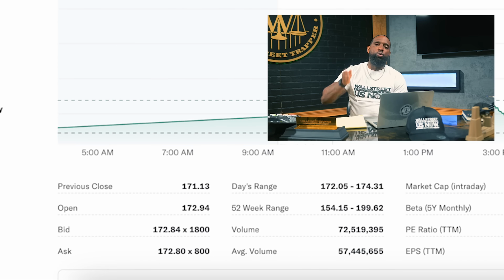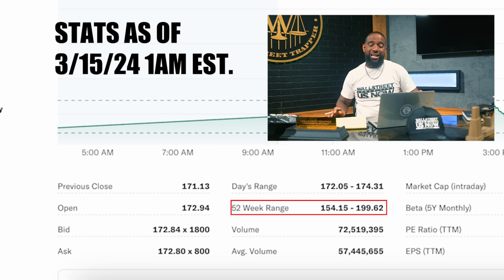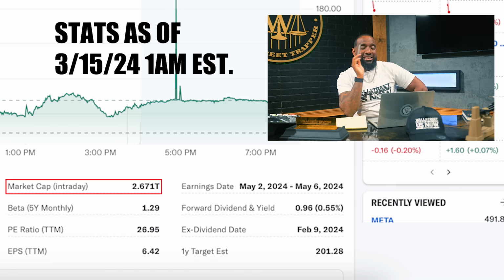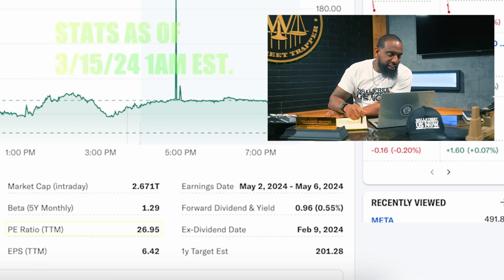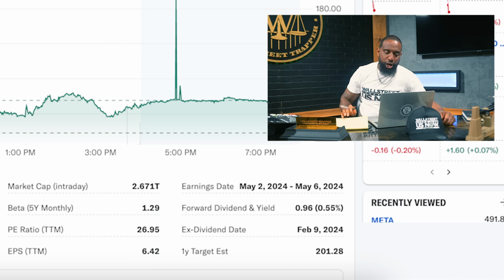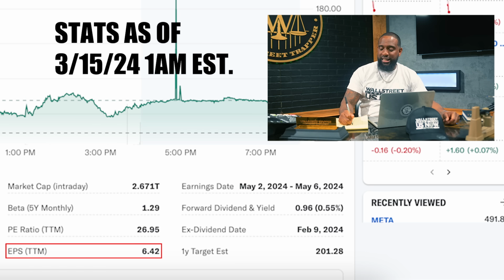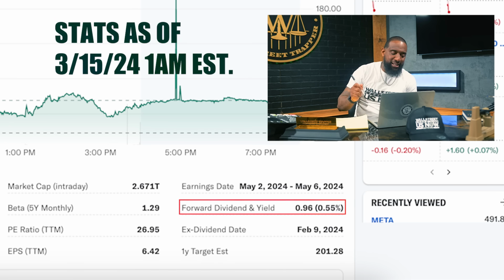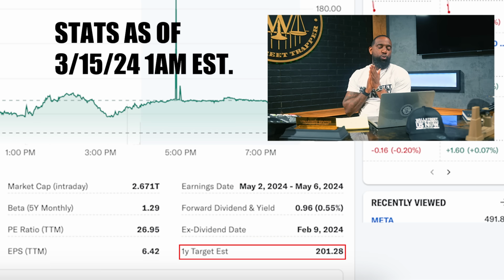Mastering Stock Analysis on Yahoo Finance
Trappers let’s get right to it today. Today I’m a teach you how to master stock analysis on Yahoo Finance.

Whether you're a beginner investor or looking to brush up on your skills, this video is your one-stop resource for navigating Yahoo Finance like a pro.

📘 What You'll Learn:
* Fundamentals
* How to Navigate Yahoo Finance

💡 Whether you're planning your first investment or aiming to expand your portfolio, knowing how to effectively read and analyze stocks on Yahoo Finance is an invaluable skill.

“From the Trap to Wallstreet” From the Trap to Wallstreet is not only a brand but a movement dedicated to empowering and improving the financial state of Urban America. The foundation of this movement is to highlight the power of the black dollar by transitioning its use to make other races and nationalities wealthy to making it our most powerful tool in building wealth for ourselves and generations to follow.

This movement specifically caters to us! Those that are driven to improve their financial state through investing in company stocks & bonds. For far too long the knowledge of wealth and how to attain wealth has been crafted in an encrypted language for us to be unable to comprehend easily. Those days are gone! From the Trap to Wallstreet pioneers this journey for all.